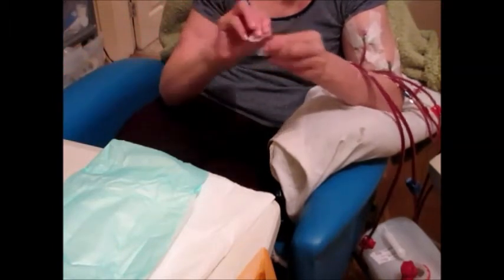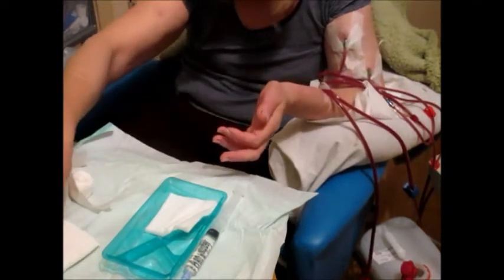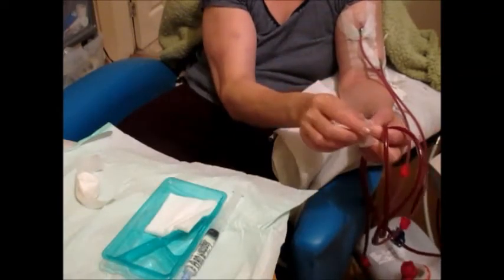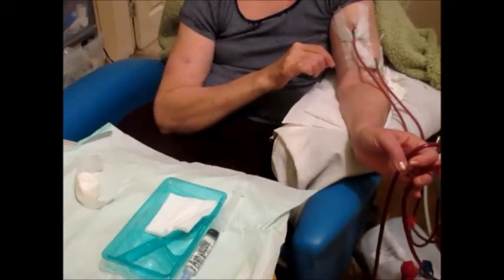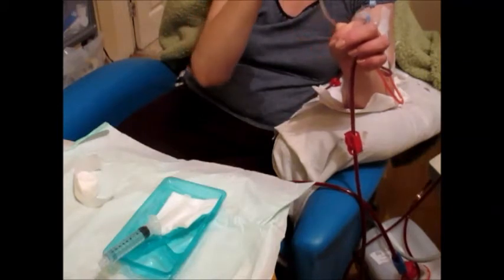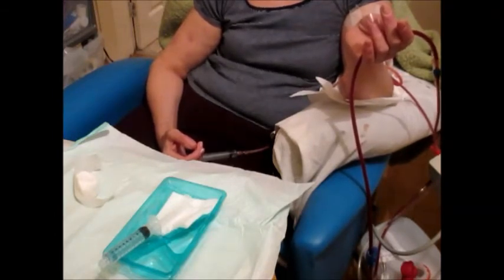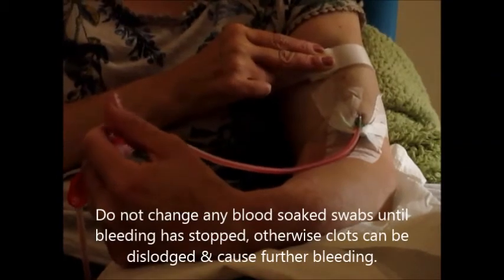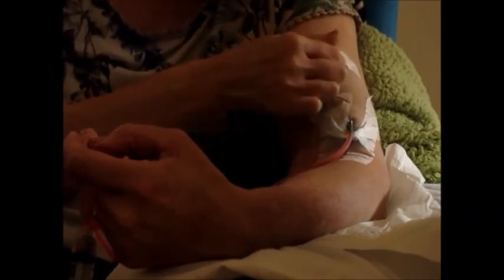Completion of treatment, disconnection and needle removal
In her last video on her home haemodialysis processes, Helen describes the end of the treatment session, disconnection from the dialysis machine and needle removal.

Kidney Information Network (KIN) is a network of local Facebook groups and resources to support people with chronic kidney disease and their caregivers. It’s run by patients, for patients. Visit kidneyinfonet.org to learn more.